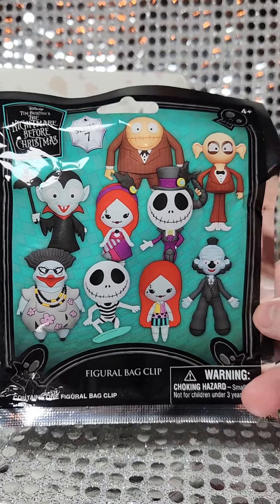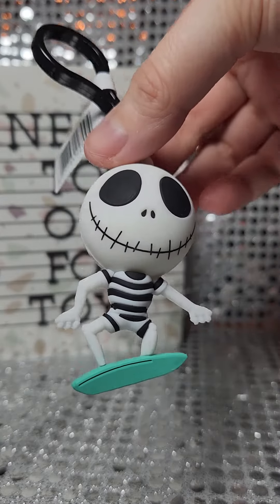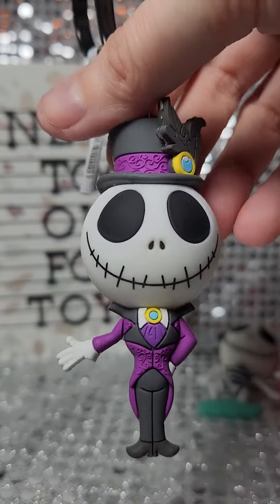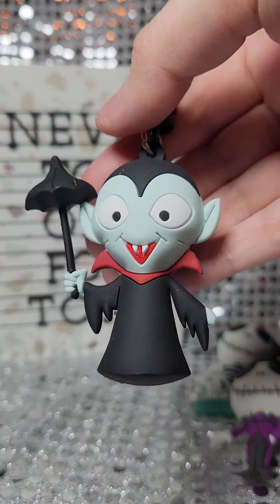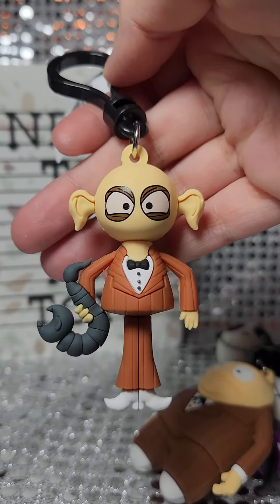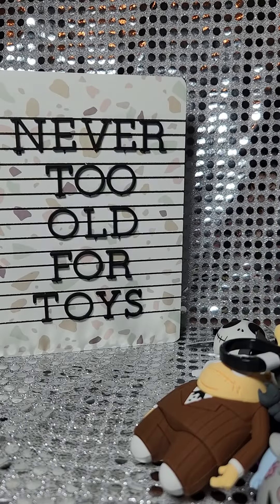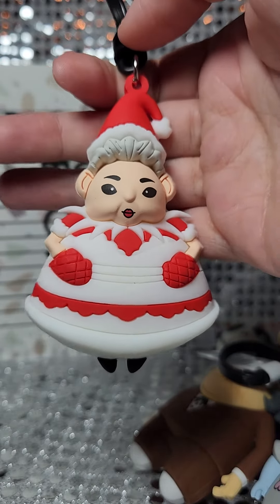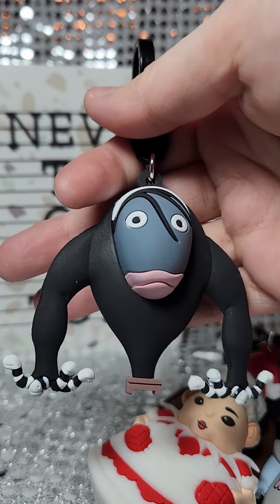🖤💜 Nightmare Before Christmas Series 7 Bag Clip Blind Bag FULL SET 💜🖤